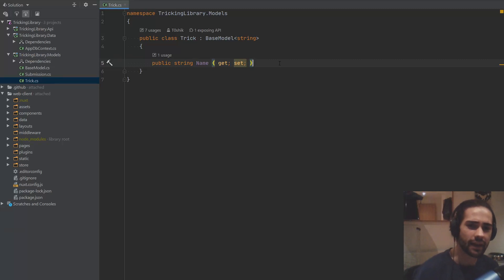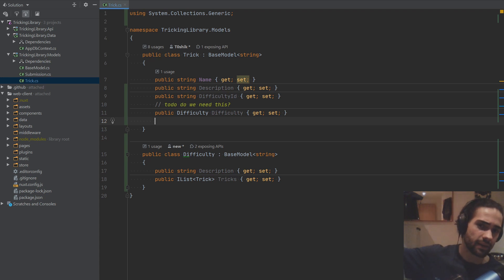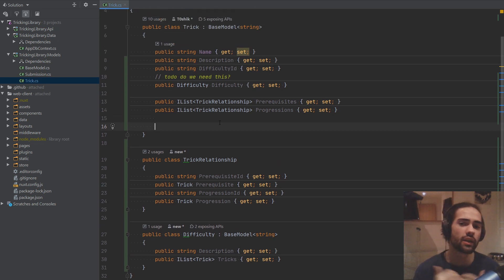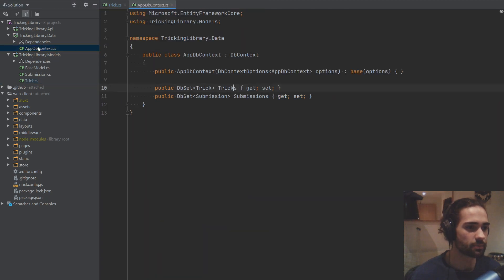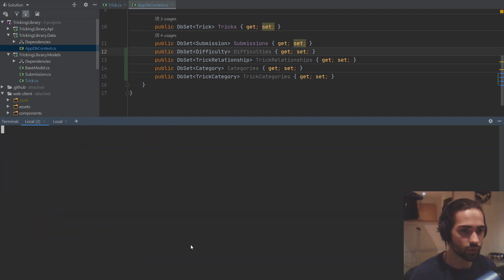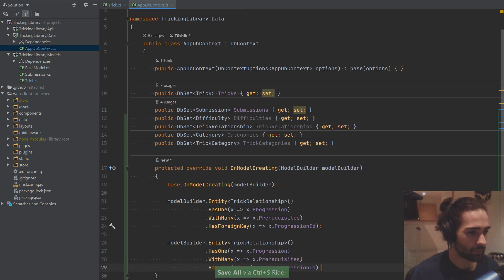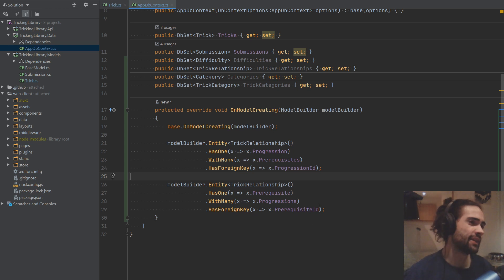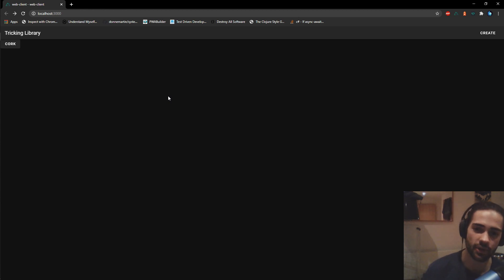ASP.NET Core, EF Core, Entity Relationships - Trick Data - Tricking Library Ep10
In this tutorial we add more entities to our project. We cover: one to one relationships, one to many relationships and many to many relationships in entity framework core.

Rider trial extension:
1. Code: RD5K9-4TXXW-KMV3G-NYWSF-3ZSTP